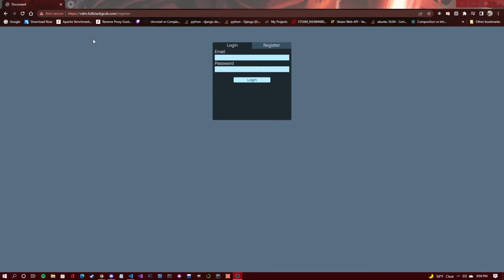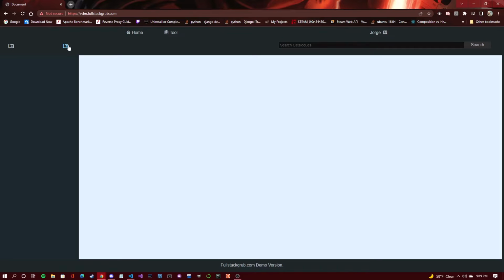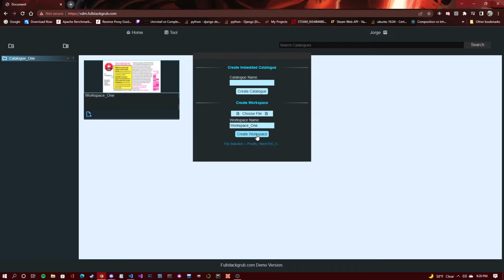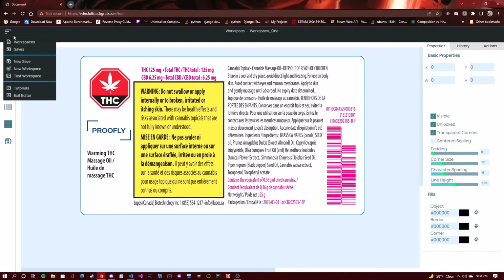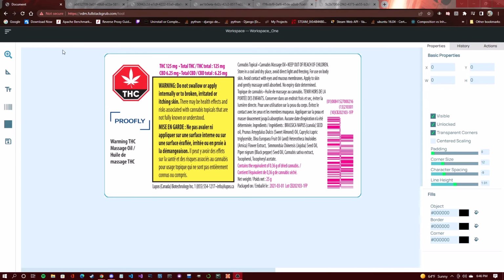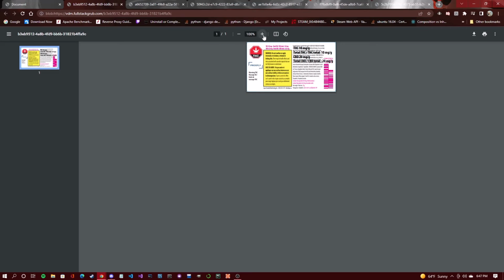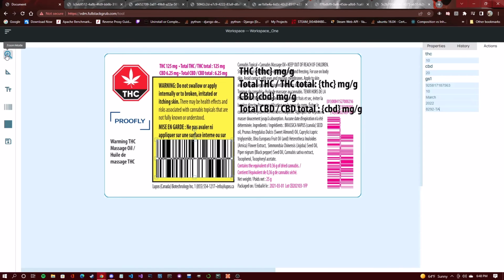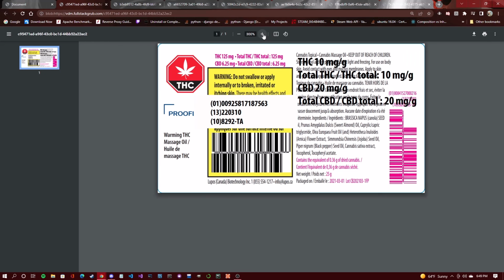VDM DEMO TUTORIAL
Video created in 2022, made public on May 15, 2025.